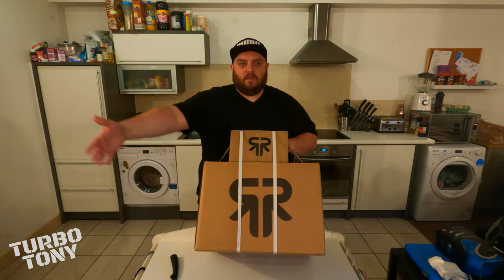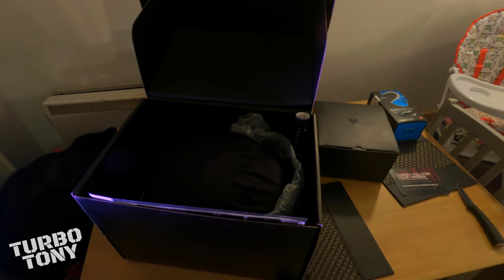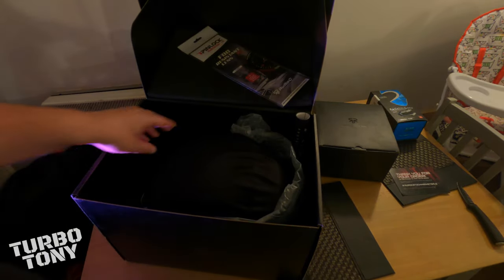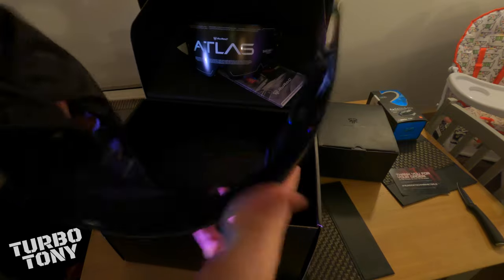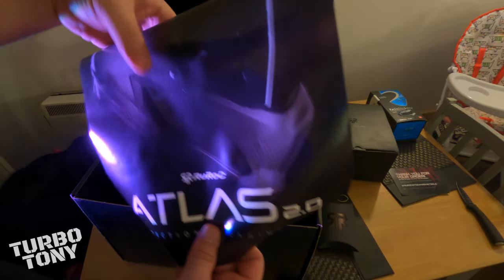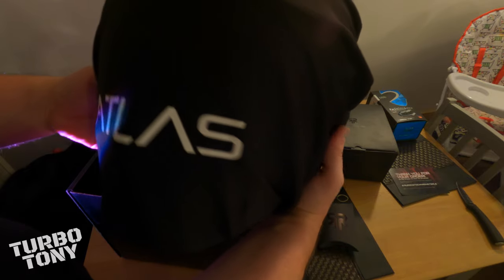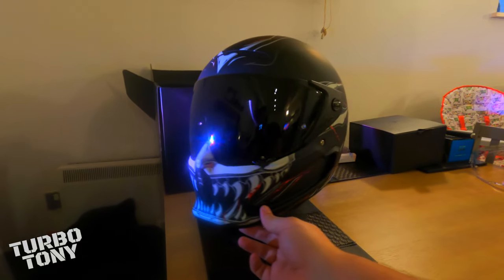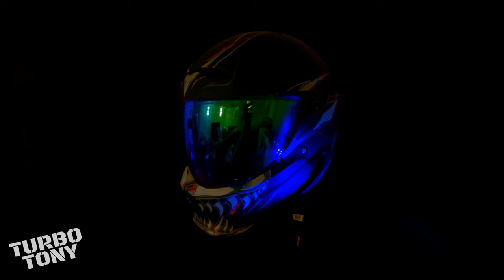RUROC ATLAS 2.0 - IMPALER | FIRST LOOK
Finally got my hands on a Atlas 2.0 helmet, super stoked to be unboxing this helmet as I been wanting this for months now. im way behind the other Youtubers that get them for free, I had to pay.
This is not an Advertisment nor is this a paid review in anyway.
 * full helmet review coming up soon*

This channel is not monetized and I do not make a penny from this.